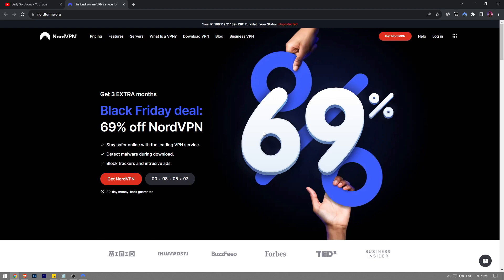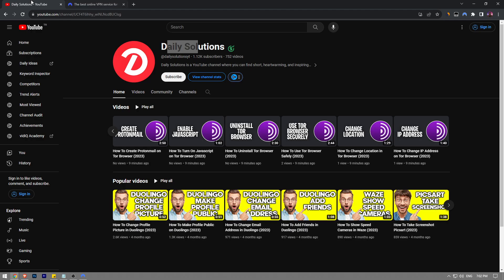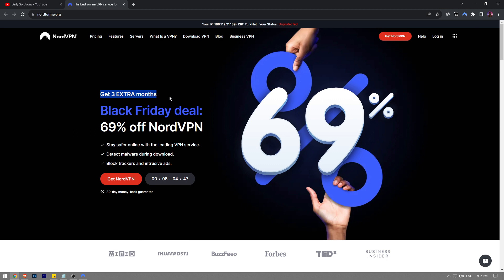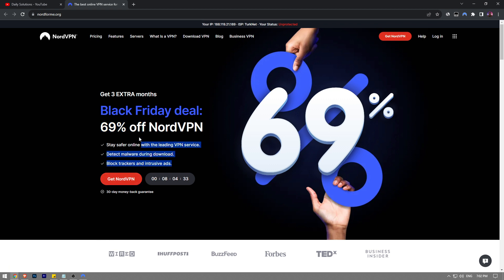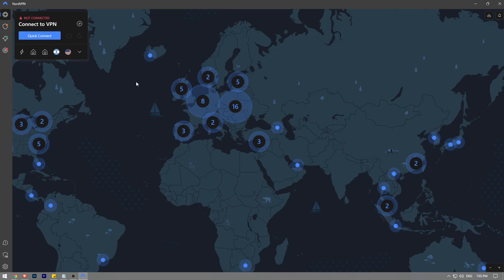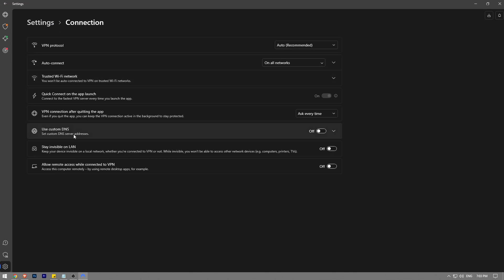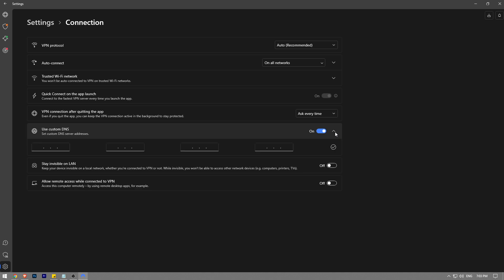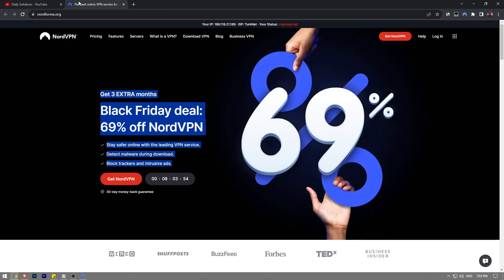How To Use Custom DNS on NordVPN (2023)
How to use custom dns on nordvpn